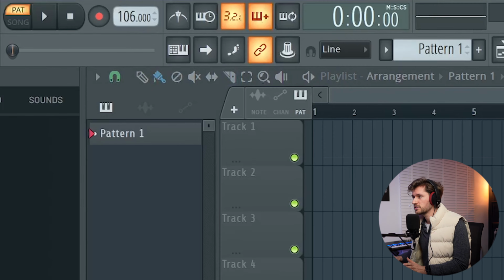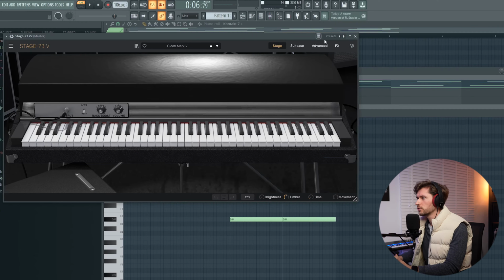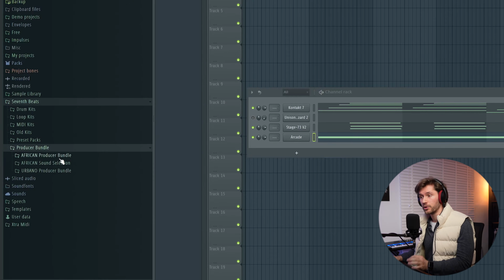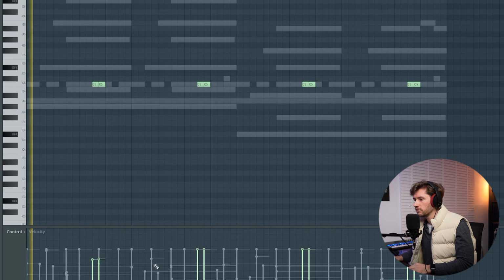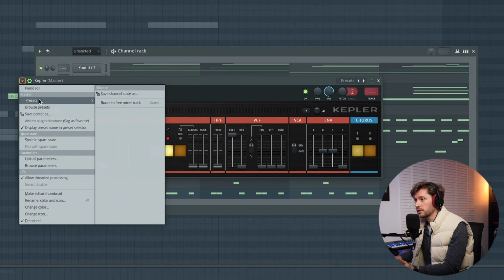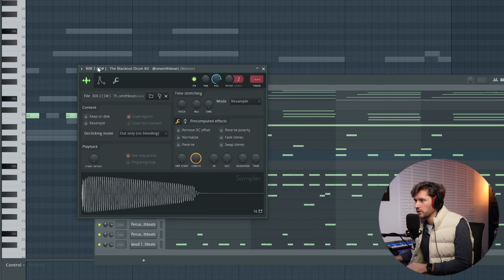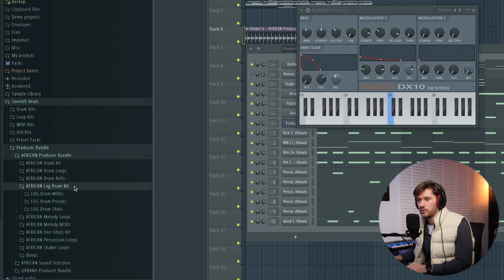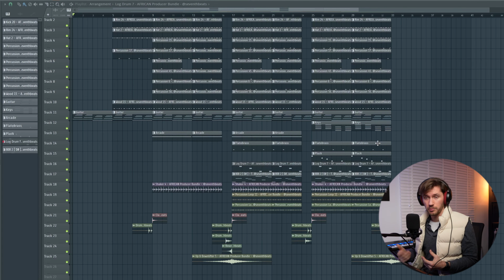I Made This Dark Guitar Afrobeat (Burna Boy, Oxlade, Rema) | Unison MIDI Wizard 2.0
In this FL Studio Tutorial I am going to show you How I Made This Dark Guitar Afro Beat In FL Studio using the Unison MIDI Wizard 2.0
00:00 Introduction
00:25 Melody Generation
01:30 Guitar Melody
02:35 Chords
03:20 Vocal Sample
03:45 Drums
07:00 Saw
07:25 Pluck
08:05 Kick
08:40 808
10:20 LOG Drum
10:45 Rolls & Effects
11:40 Final Beat